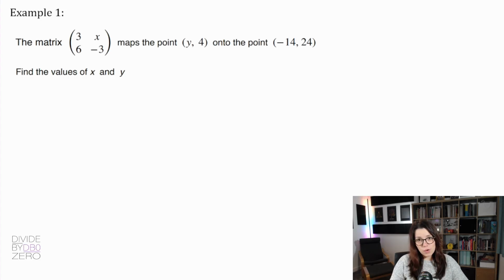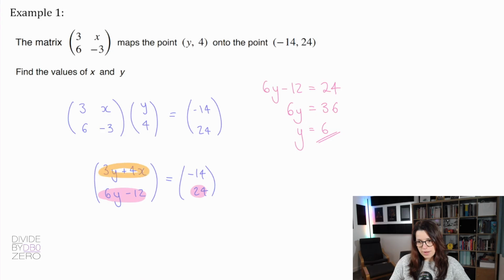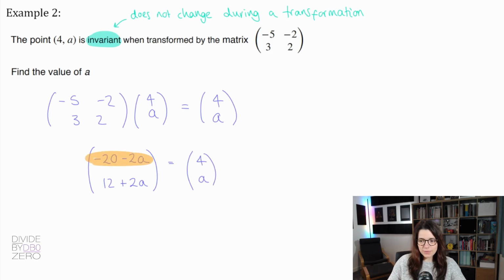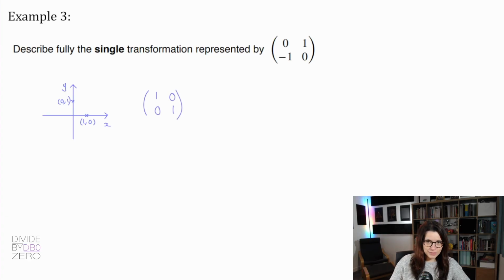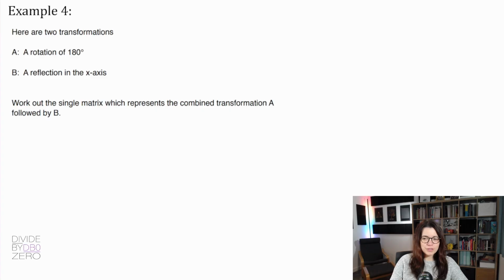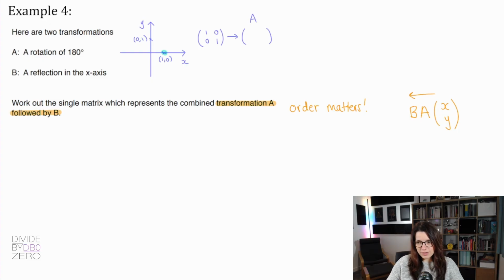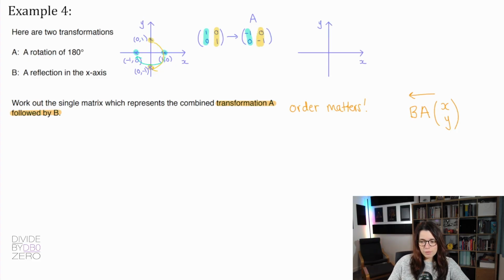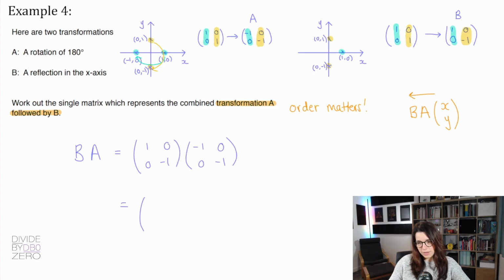Matrix Transformations | GCSE Further Maths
Learn Matrix Transformations for GCSE Further Maths.

Chapters:
00:00 Intro
00:08 Example 1 - Missing Values
01:08 Example 2 - Invariant Point
01:53 Example 3 - Describe a Transformation
02:47 Example 4 - Multiple Transformations
04:52 Outro